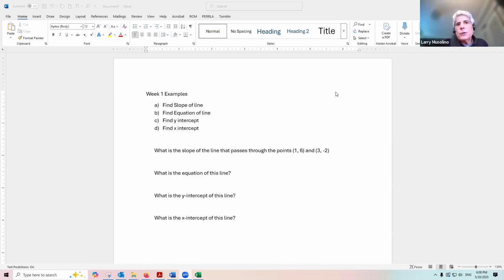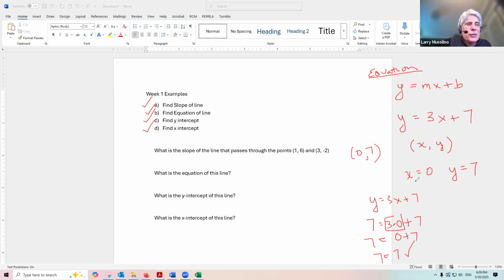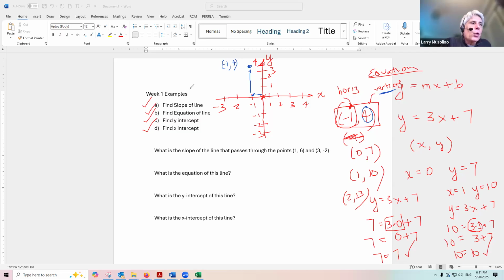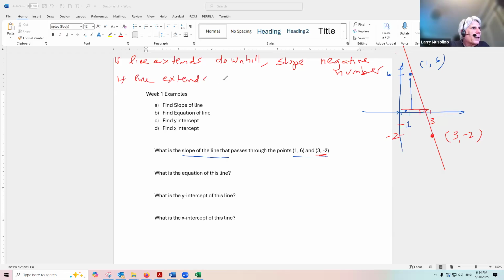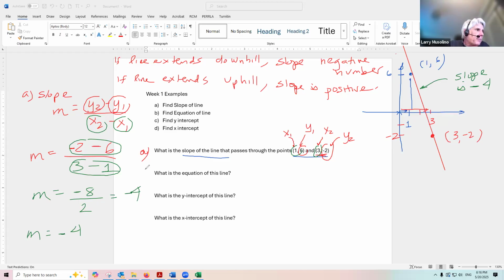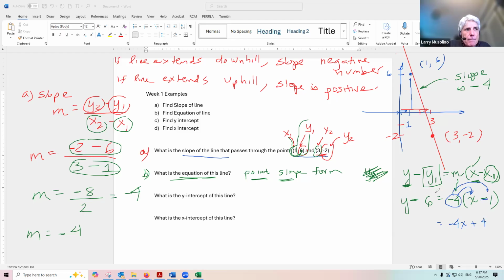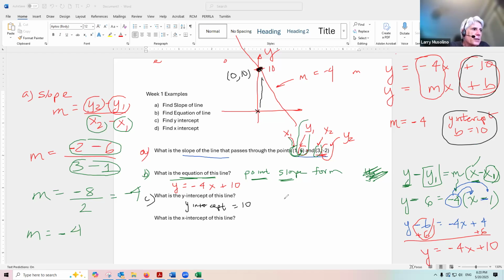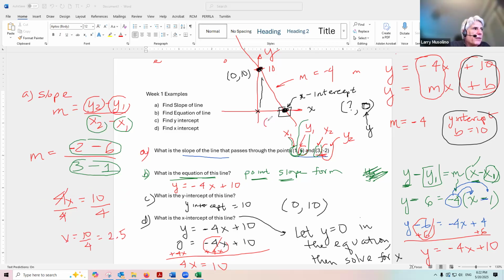MATH101 Week 1 Examples